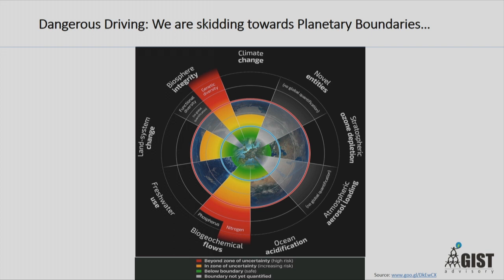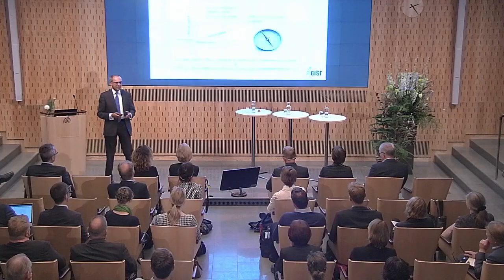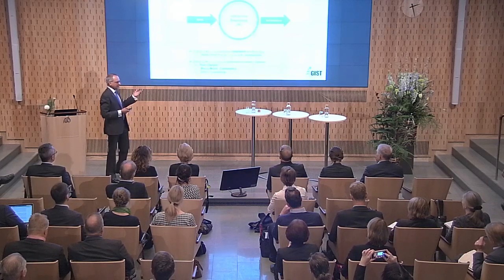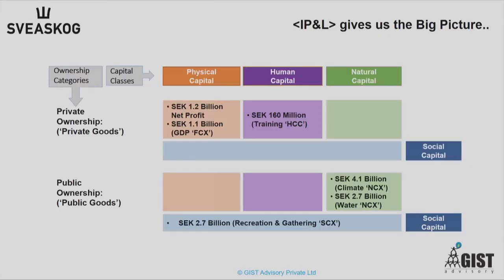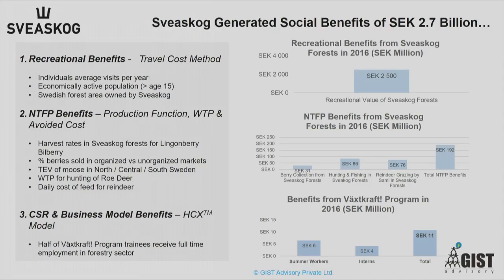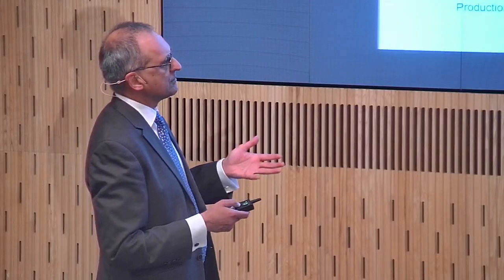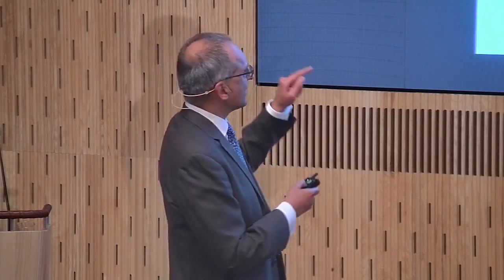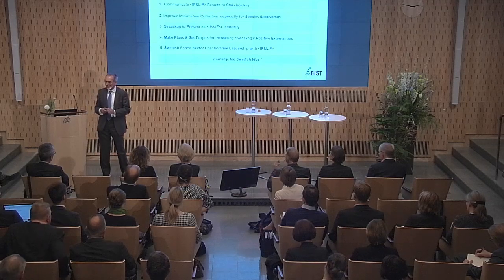Pavan Sukhdevs presentation på seminariet Skogens alla värden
Sveaskog skapar mångdubbelt mer värde än vad vi tidigare kunnat mäta. Vi har nyligen presenterat resultatet om hur vi mäter detta osynliga värde på ett stort seminarium.

Läs mer om det fortsatta arbetet här: sveaskog.se/hallbarhet/skogens-alla-varden/